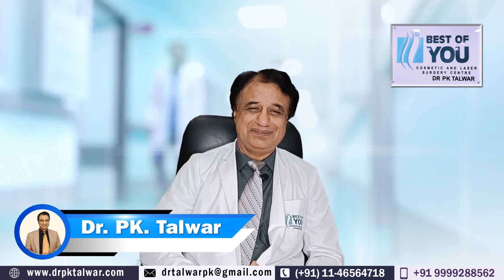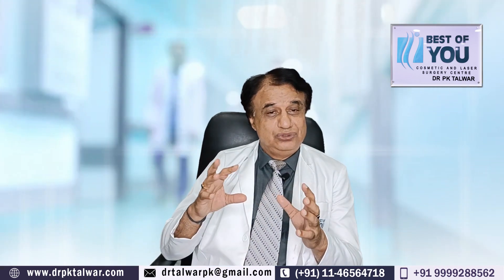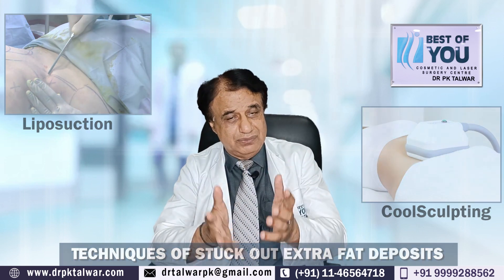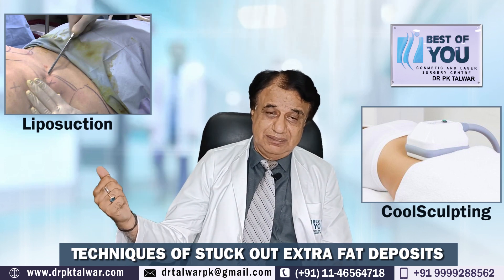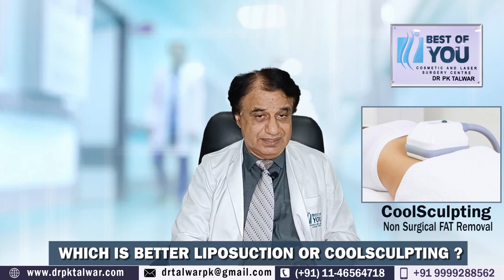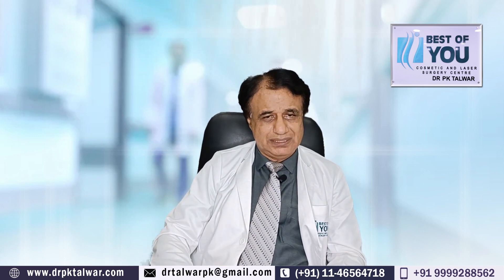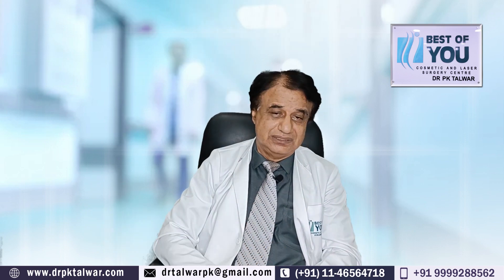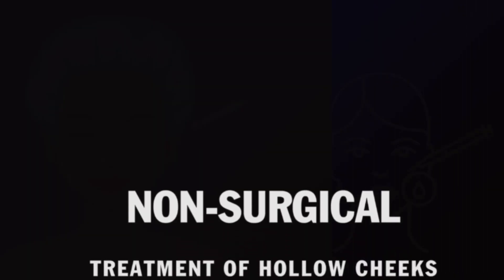Liposuction or Cool Sculpting: Which is better for Removal of Excess Fat from the Body?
If you are willing to change your body shape by Getting extra Fat Removed from the body and are not able to understand which technique between Liposuction or cool sculpting is best for you then, you will get your answer in this video from the best cosmetic surgeon in Delhi Dr PK Talwar.